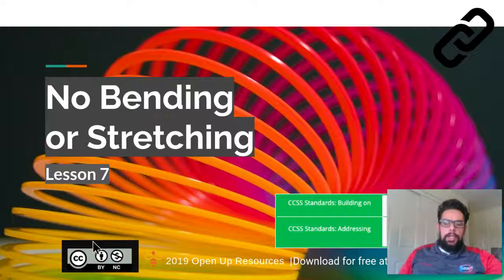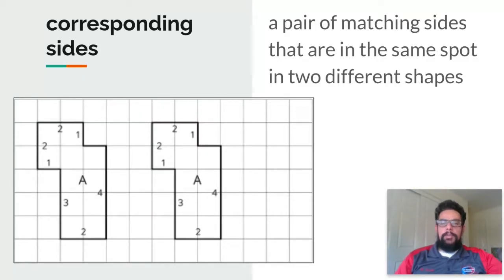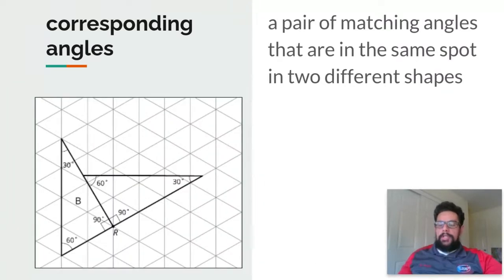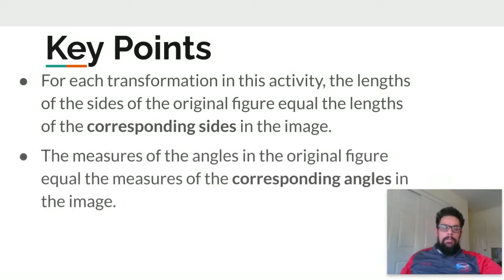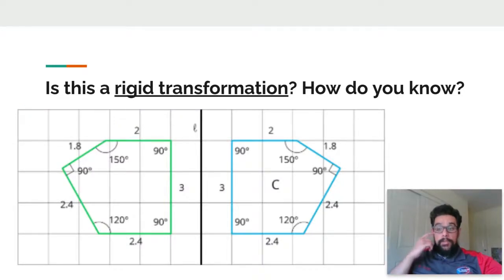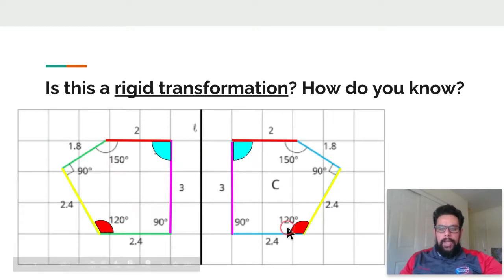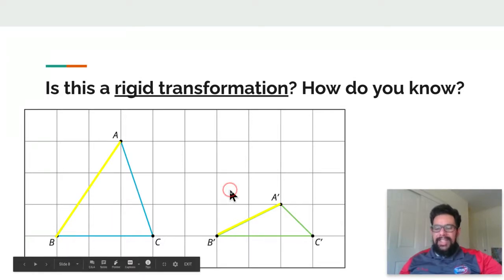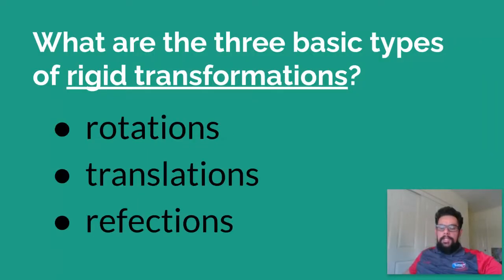Unit 1 Lesson 7 Summary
Illustrative Math
8.1.7 No Bending or Stretching Lesson Summary